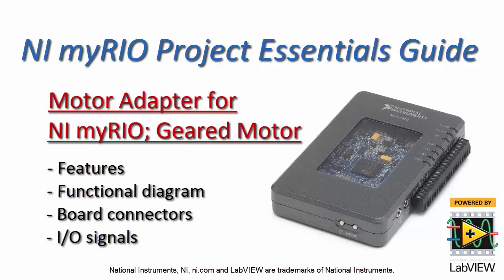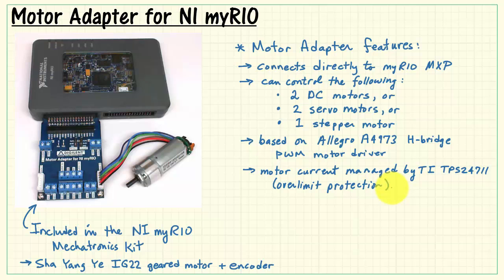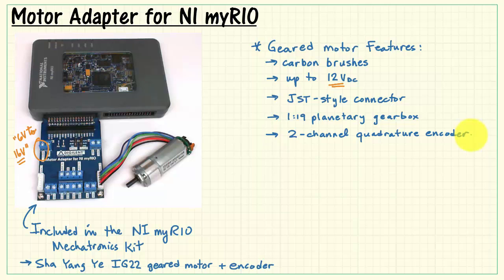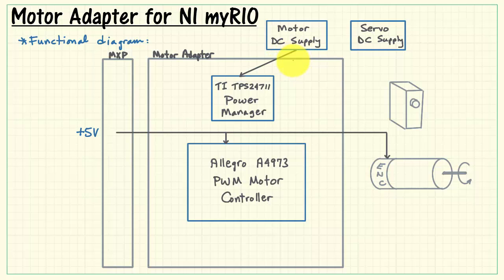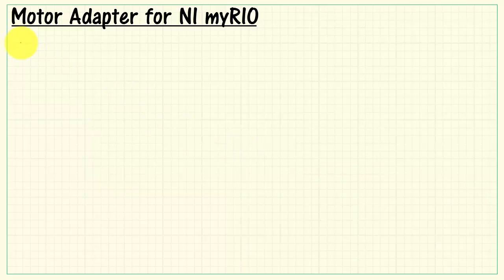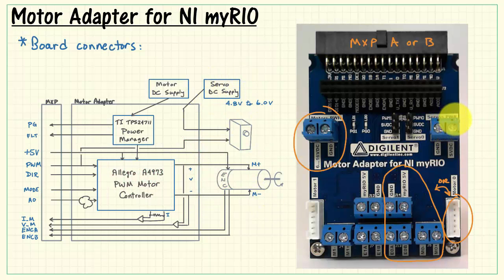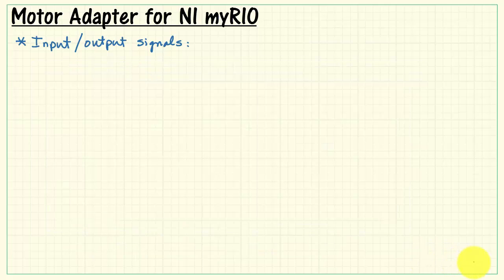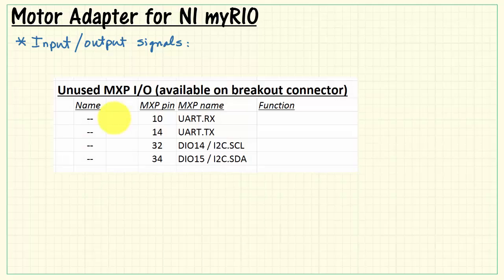NI myRIO: Motor Adapter for NI myRIO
Learn about the Motor Adapter for NI myRIO and Geared Motor; learn about the features, high-level functional diagram, connectors, and I/O signals.